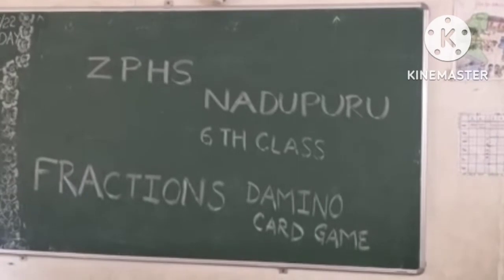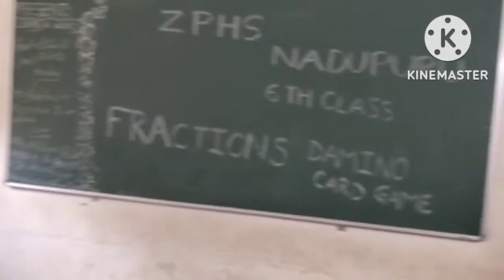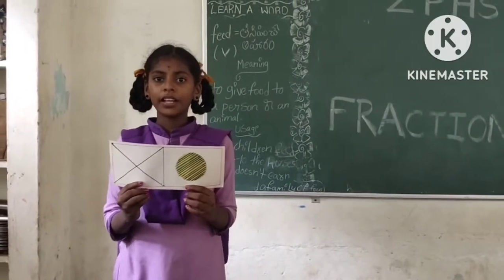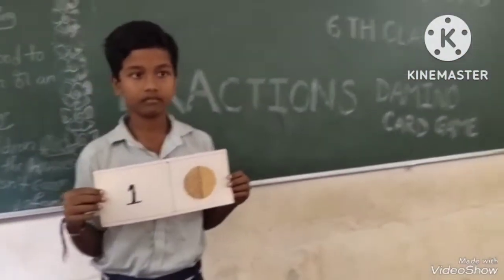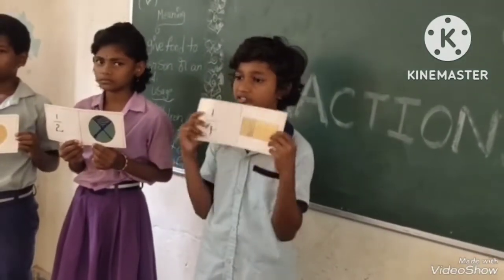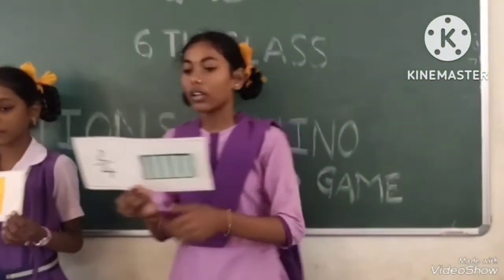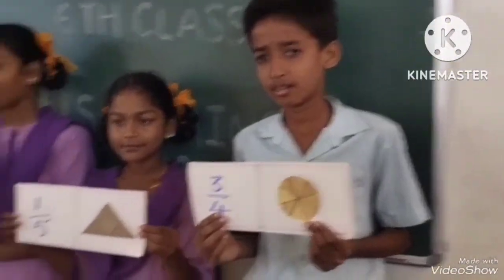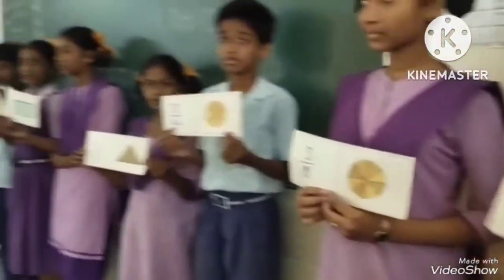Fraction Domino card game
This is a mathematical game called Domino card game this is to identify the correct answer of the previous card and a question for the next card. like this we can prepare some  mathemetical games.